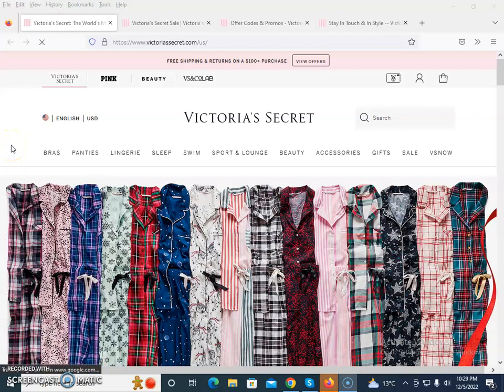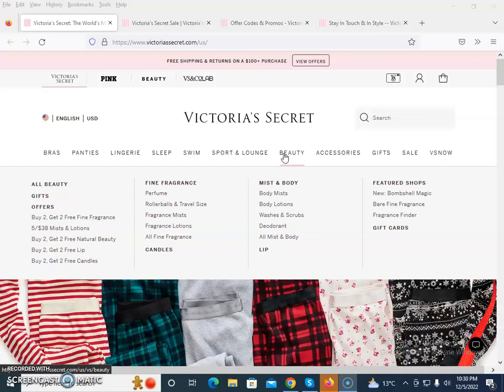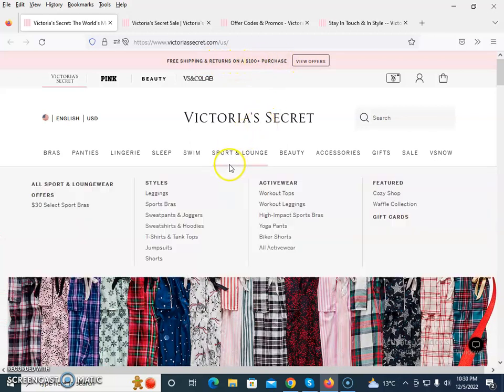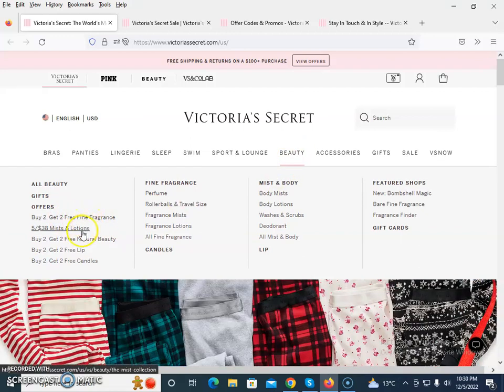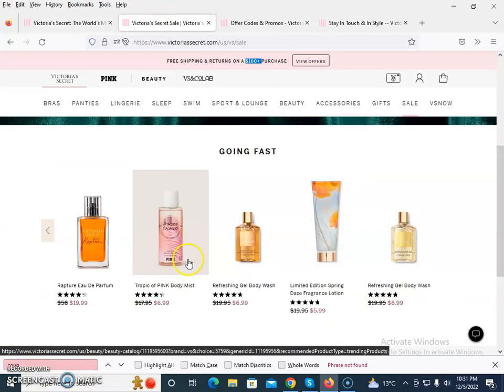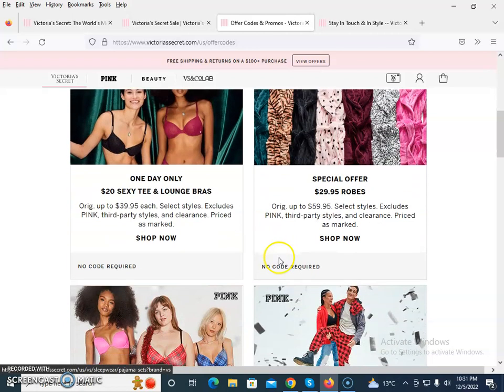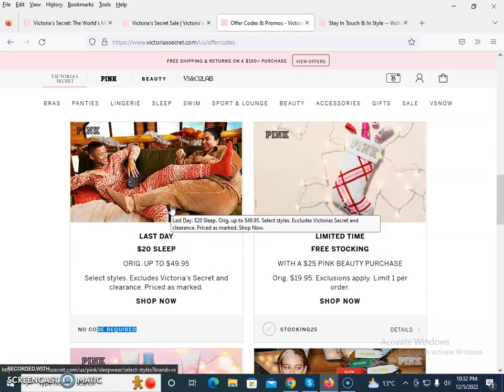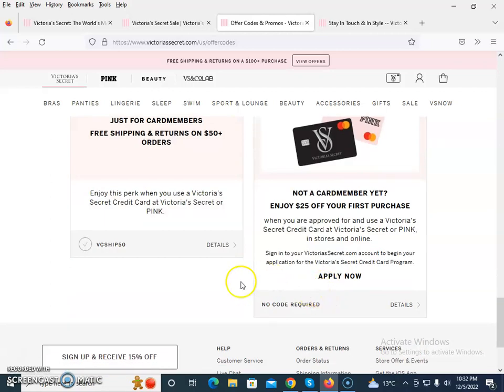Victorias Secret Coupon Codes Offer Deals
Victorias Secret Coupon Codes Offer Deals For you to set latest saving through official website. Victoria Secret often come up with deals and promotions of its customer. If you are searching for Victoria Secret Promo then keep watching and see how to save on next order